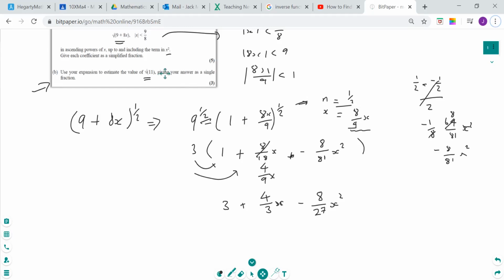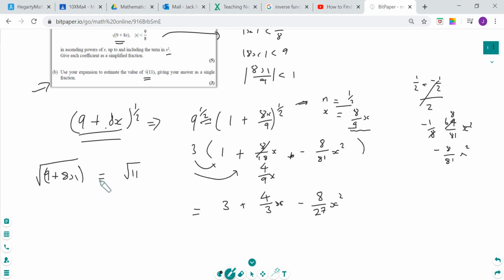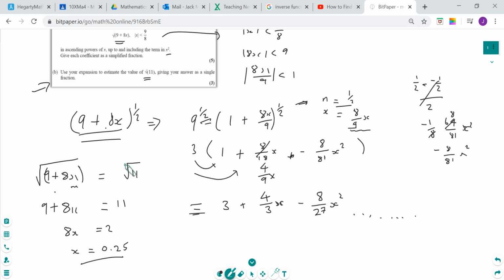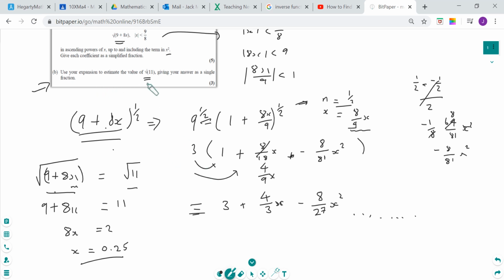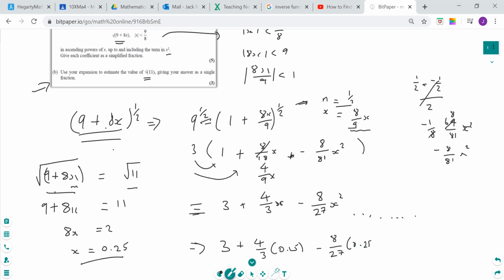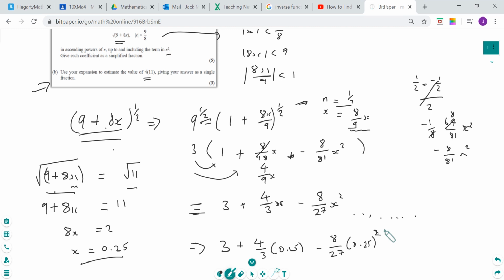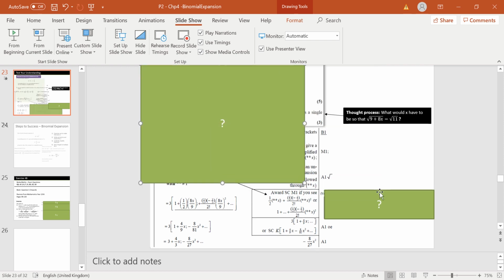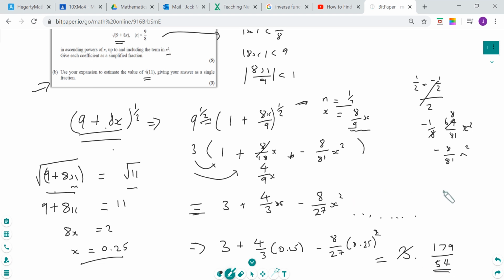4B - Factorising with the Y2 Binomial Expansion - Test Your Understanding 2